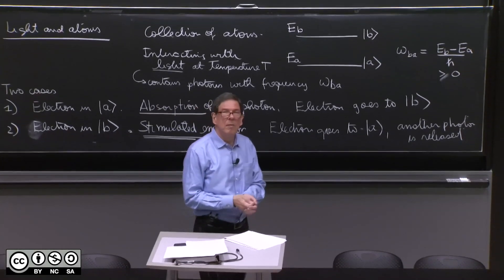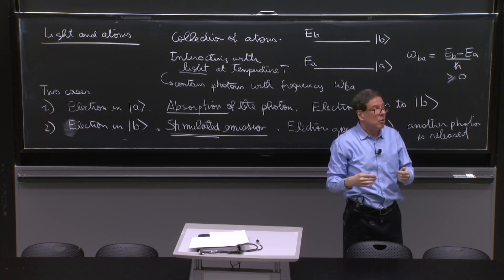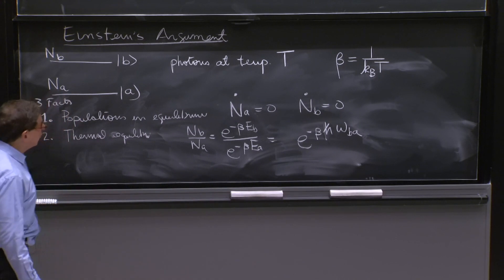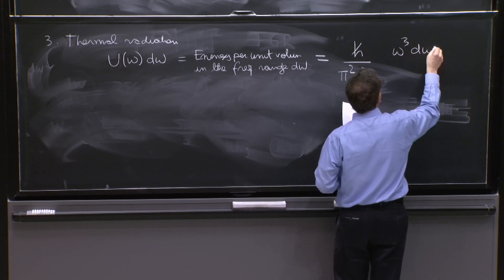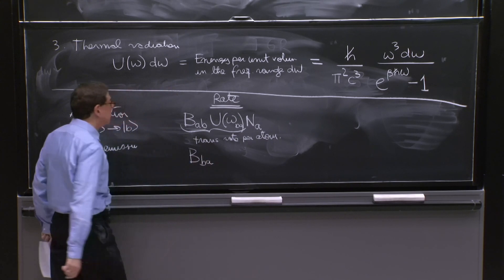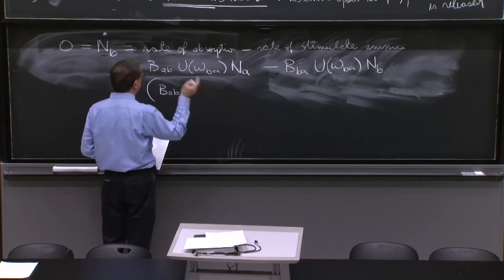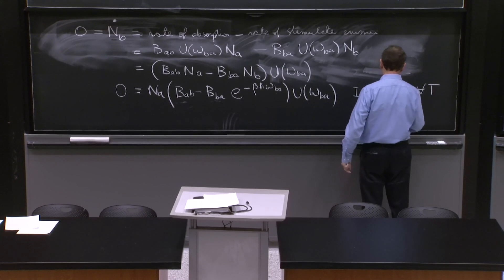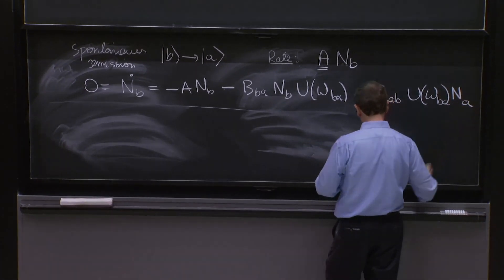L12.3 Einstein's argument: the need for spontaneous emission